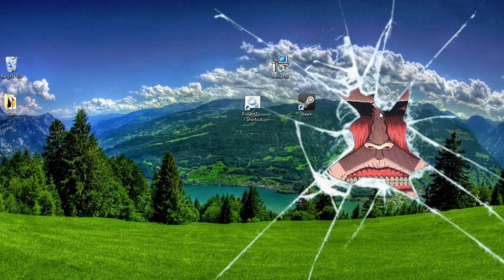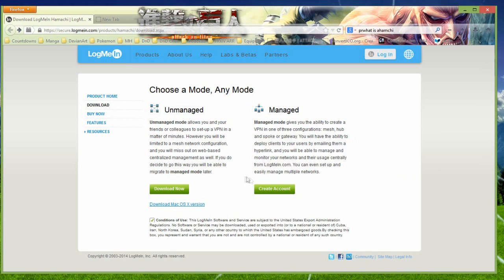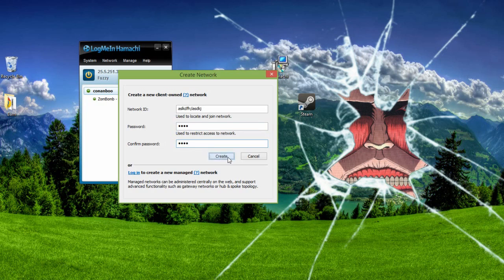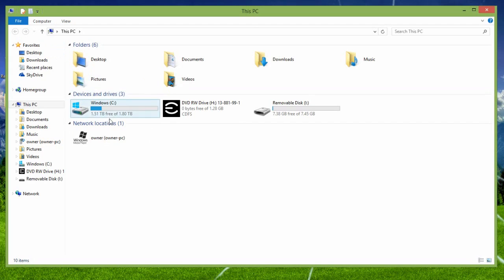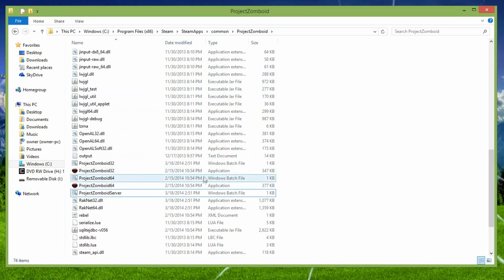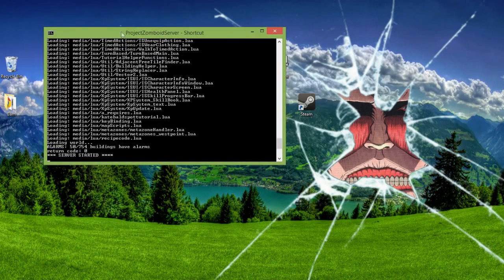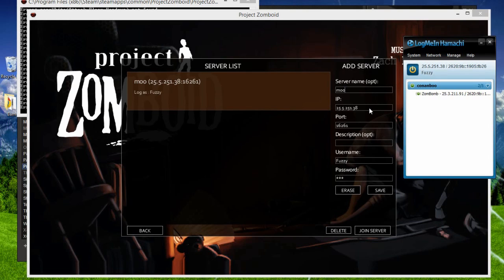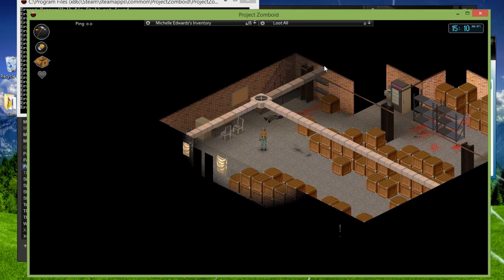How to make a Project Zomboid Server with HAMACHI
2)Through the network tab, Make/Join a Hamachi Network.

3)In the Steam Menu of your games, right click Project Zomboid and go to your properties. Go to the BETAS tab and click on the dropdown menu and change it into "onlinetest-"

4) Now go to
 Local Disk - Program Files (x86) - Steam - SteamApps - common - ProjectZomboid
then find and start ProjectZomboidServer.bat
(I recommend making a shortcut of this, so you don't have to keep going to this file.)

5)Start Project Zomboid

6)Put the host's IP into the correct slot, and enjoy!